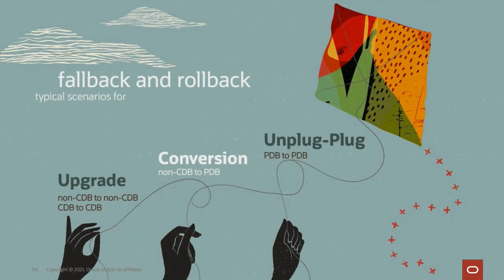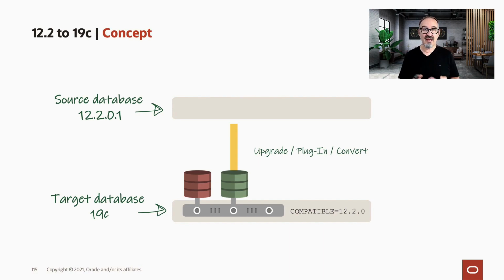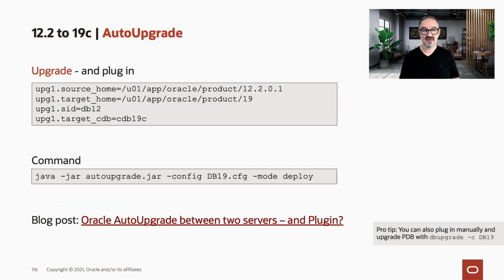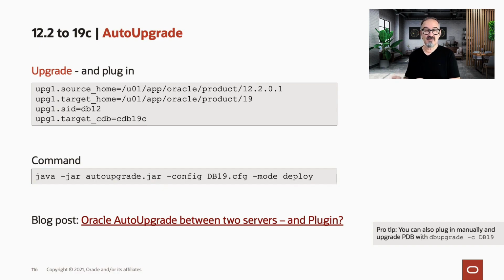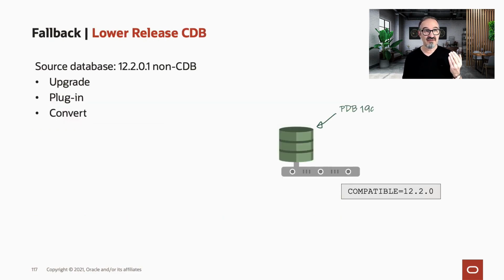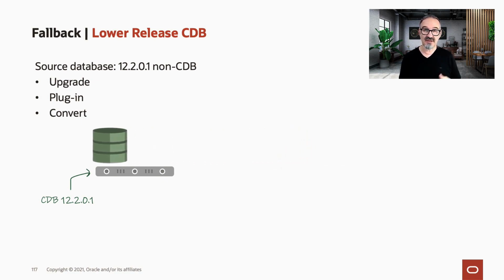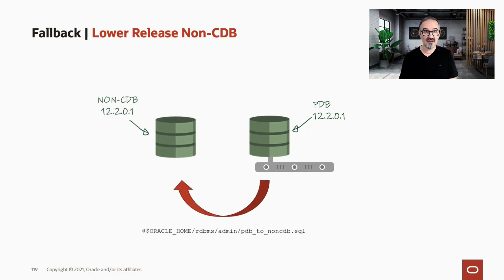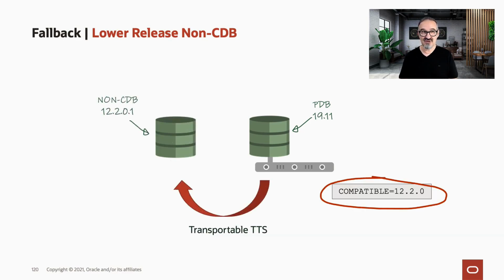Fallback options for PDB conversion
When you are using the multitenant architecture in Oracle Database and have converted your database to a PDB, which fallback options do you have available?